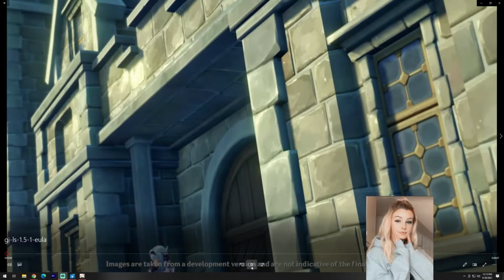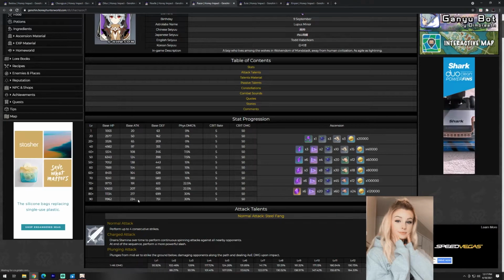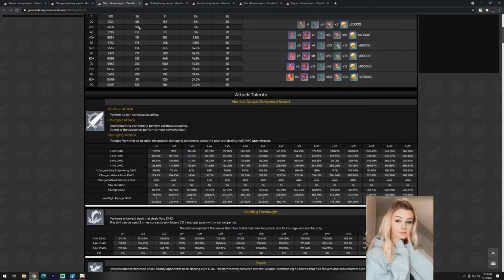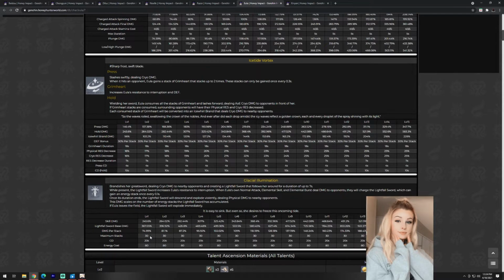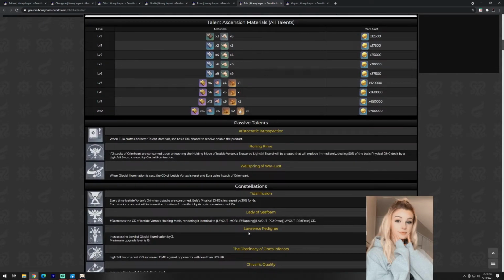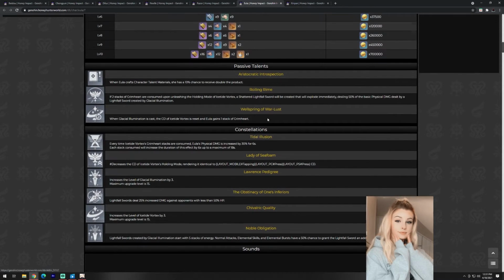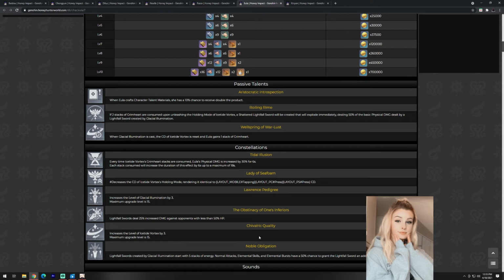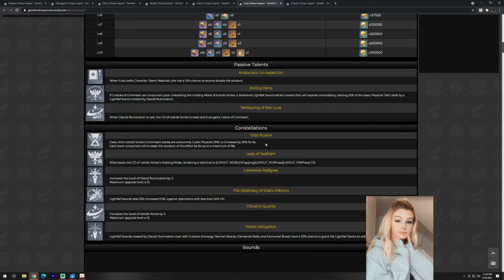NEW HERO EULA IS COMPLETELY BROKEN - YOUR NEW BEST WAIFU IN GENSHIN IMPACT?! O_O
Today we examine your new best waifu Eula and see why she completely breaks the game in Genshin Impact by the current DPS standards we are used to! Seriously, she is off the charts AMAZING!!! Follow me as we take a closer look as to why.

Thanks to Honey World Genshin Impact website for providing the information for today's video. You can find the link to Eula's information